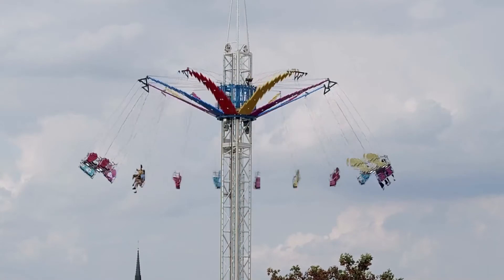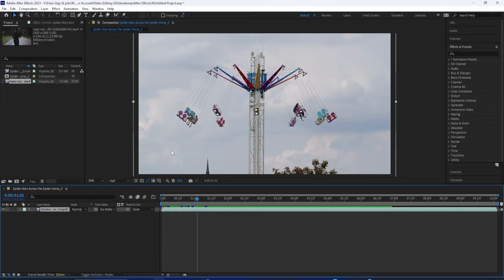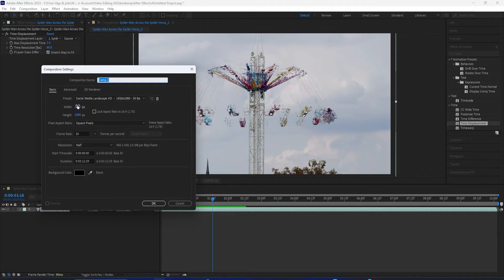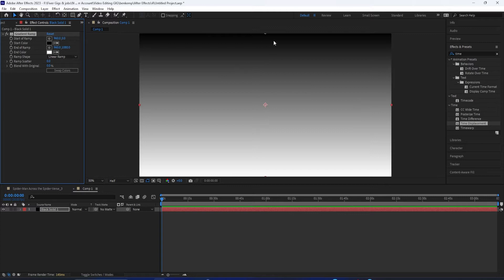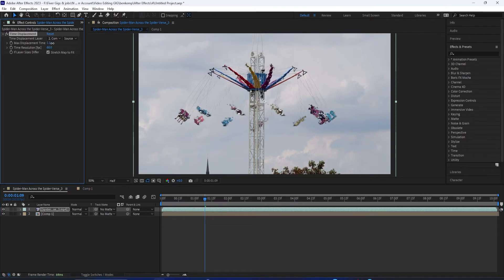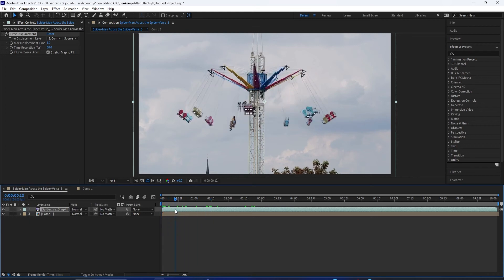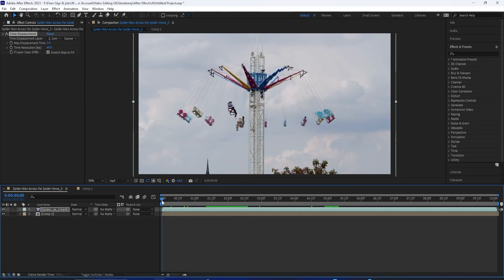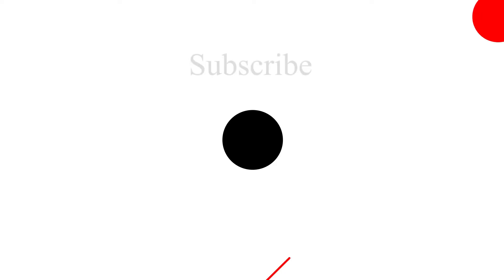How to Create TRIPPY Slit Scan Visuals in Adobe After Effects 2023 using Time Displacement